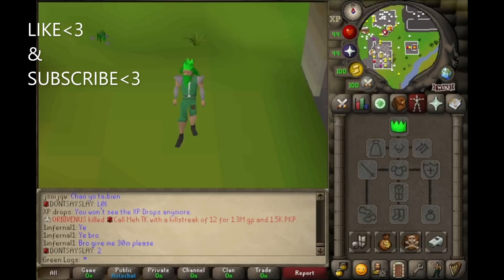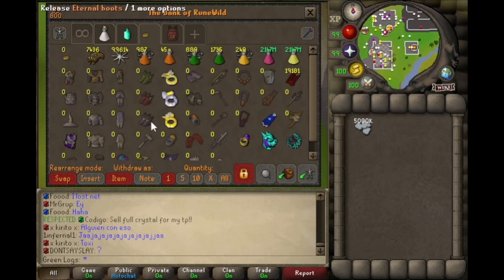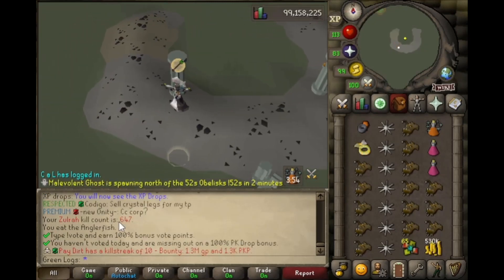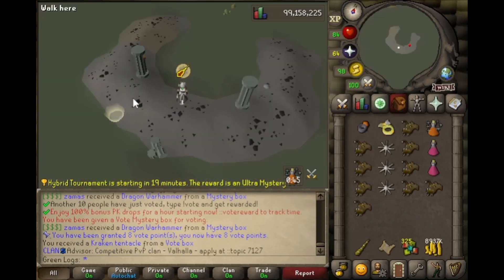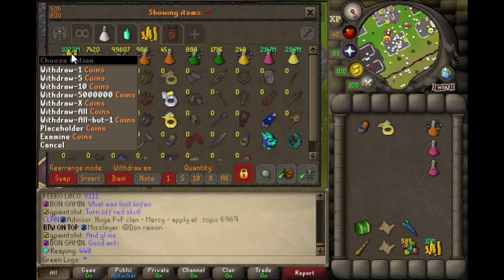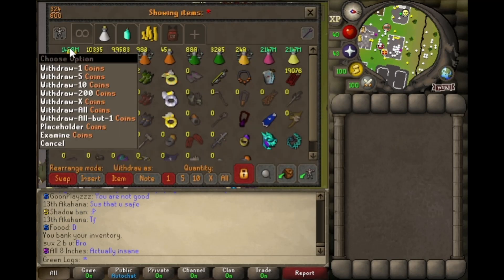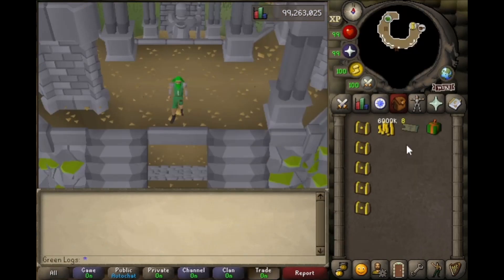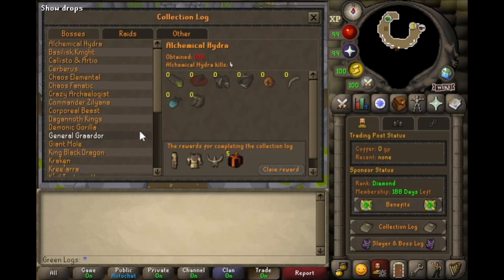I START WITH 5B ON RUNEWILD... THE GOAL? ALL MAX GEAR ep.1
Welcome to the first episode of this intense journey I will be taking across the world of Runewild! We will be doing all money makers and bossing content! the one rule... NO STAKING OR FLOWER POKER.